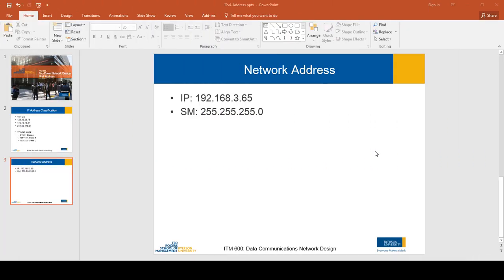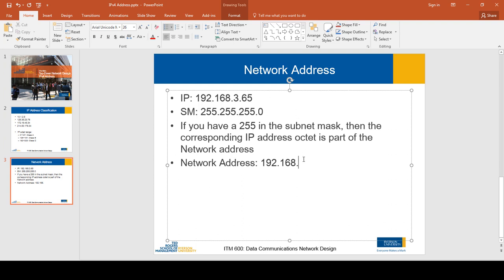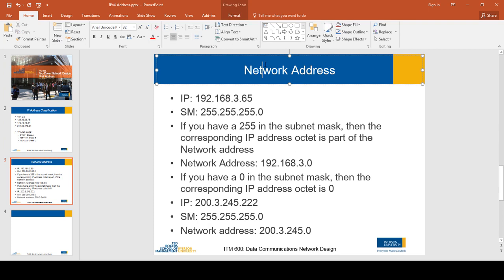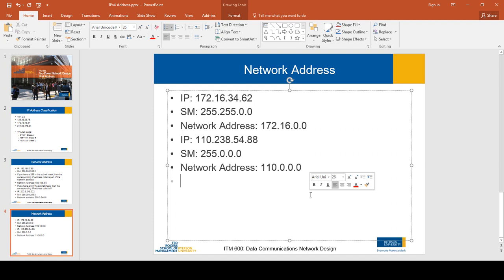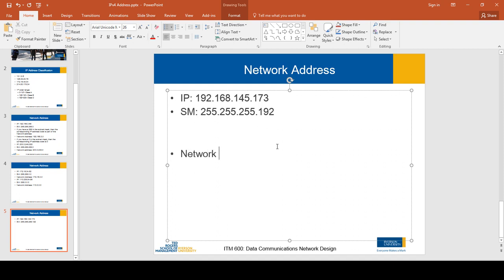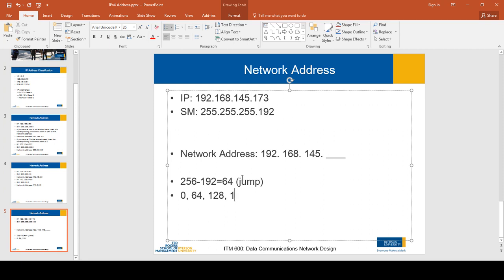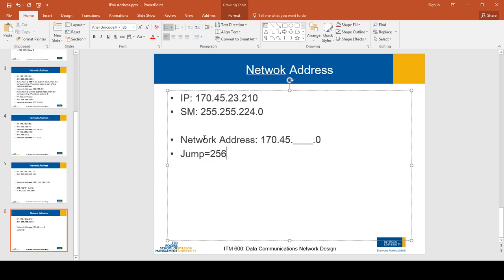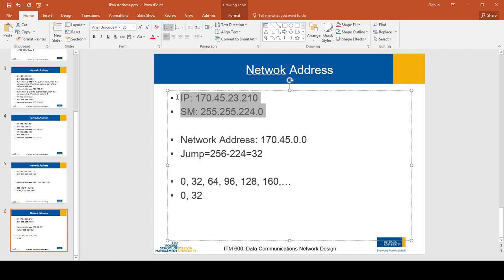How to Calculate the Network Address from IP address and Subnet Mask